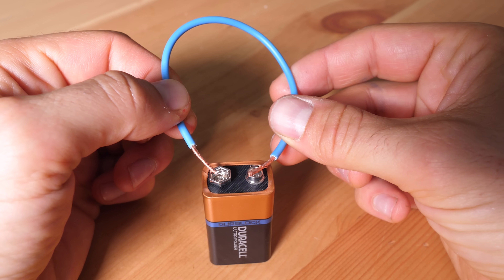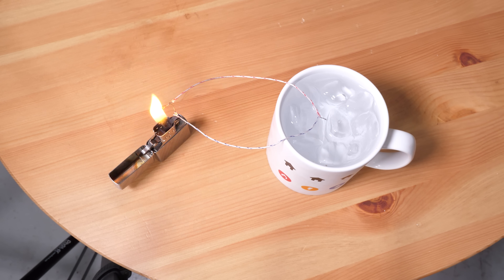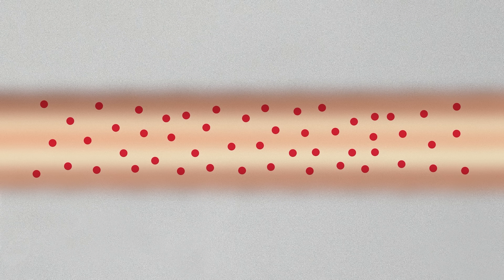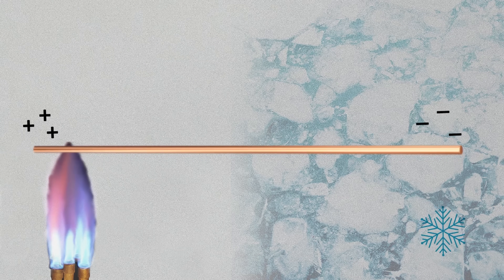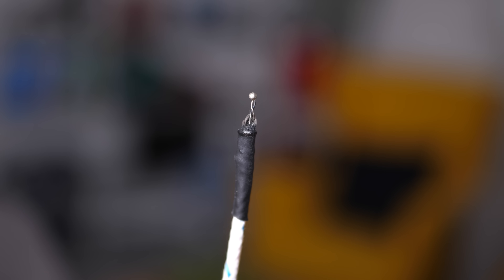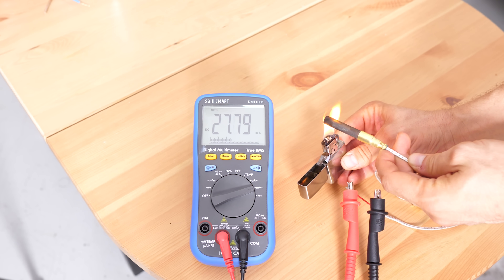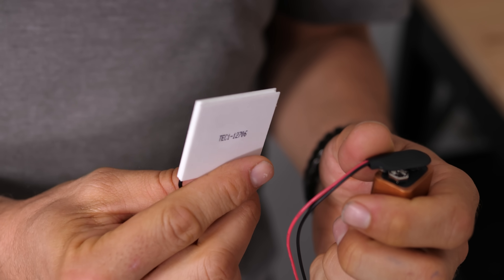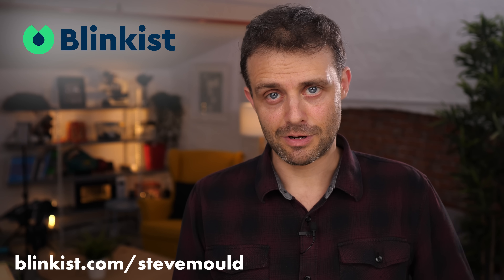Make Electricity Go Round and Round - The Thermoelectric Effect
will get unlimited access for 1 week to try it out.

You can make electricity go round and round in a loop by heating one and and cooling the other. That's called the Seebeck effect and requires two different metals. The opposite is called the Peltier effect where an applied voltage drives a difference in temperature.

just like these amazing people:

Joseph Galliera
Nathan Williams
Matthew Cocke
Glenn Watson
Mark Brouwer
Joseph Rocca
Joël van der Loo
Doug Peterson
Yuh Saito
Rashid Al M
Andrew Reeder